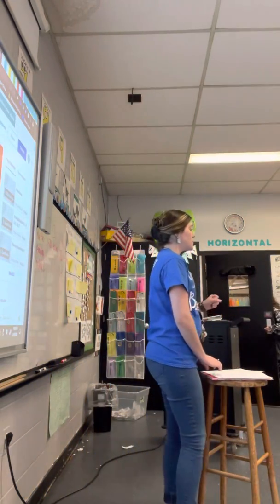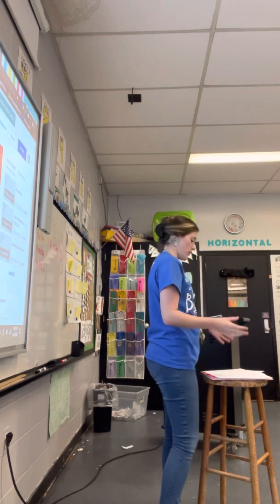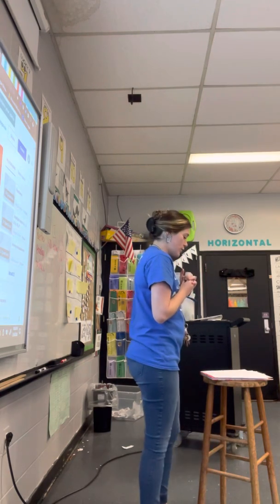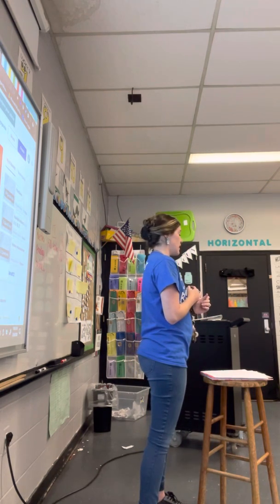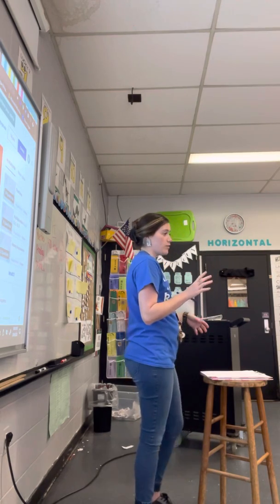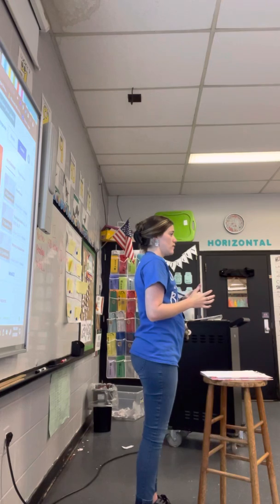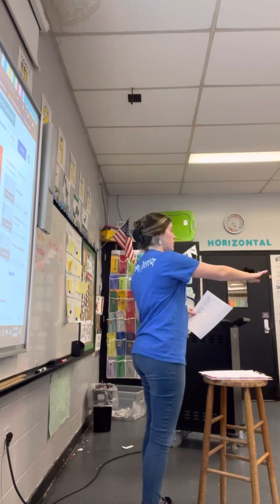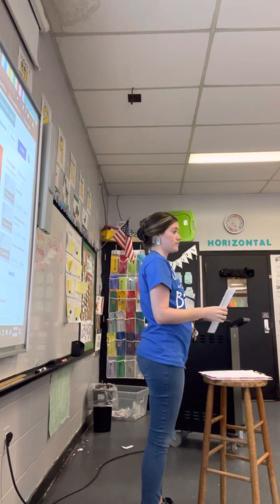Professional Disposition Recording